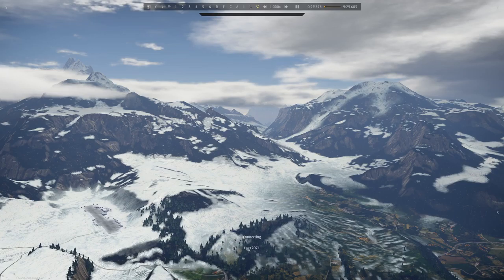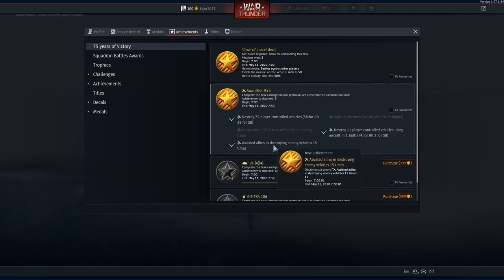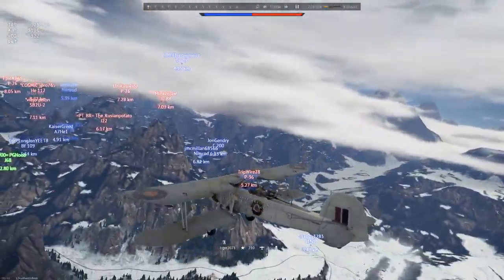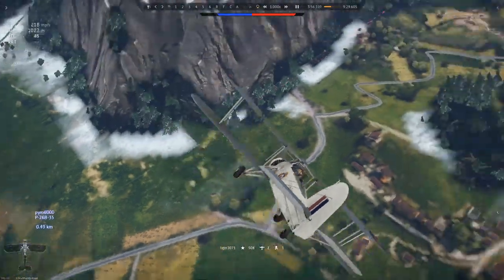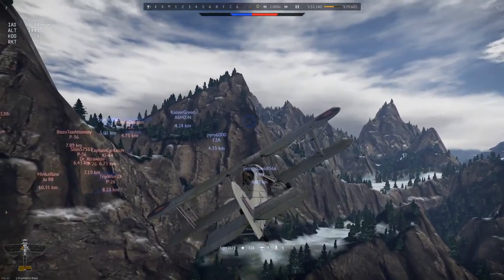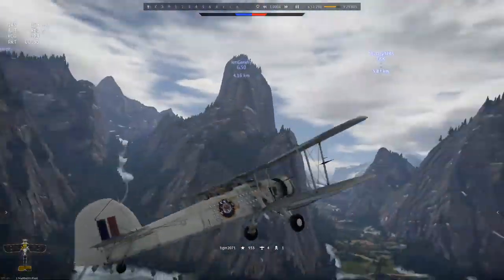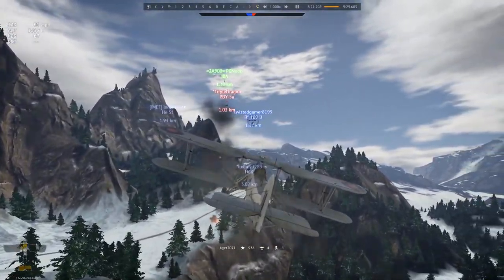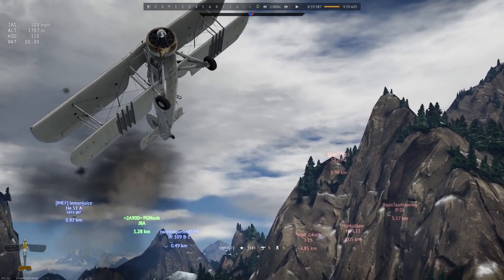Swordfish MK 2